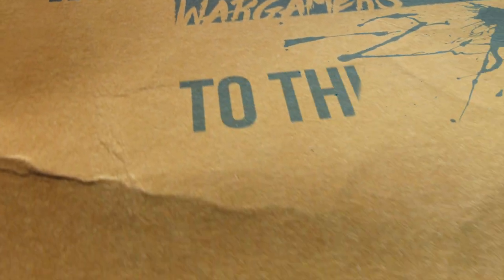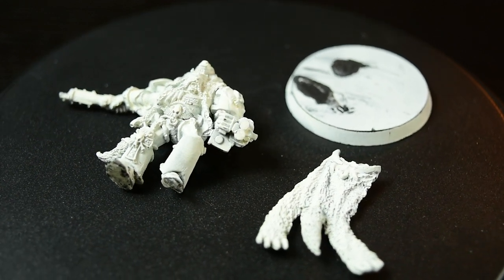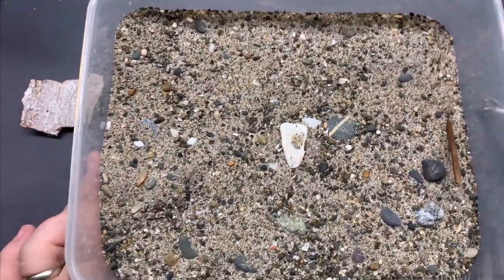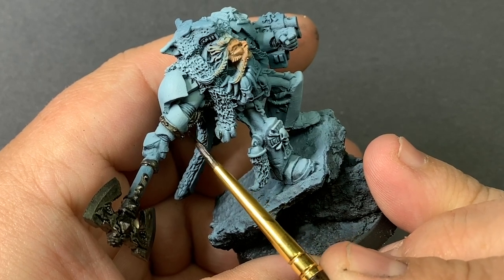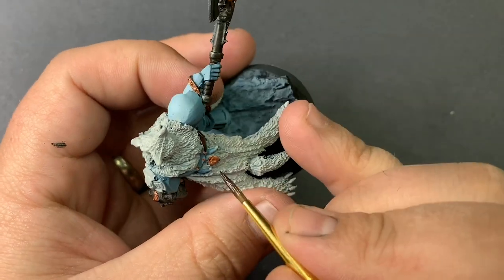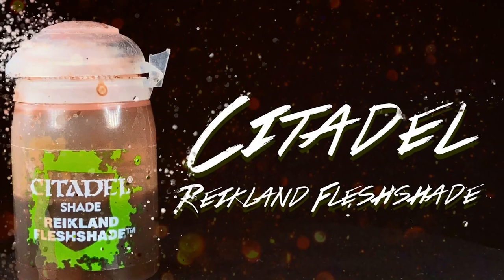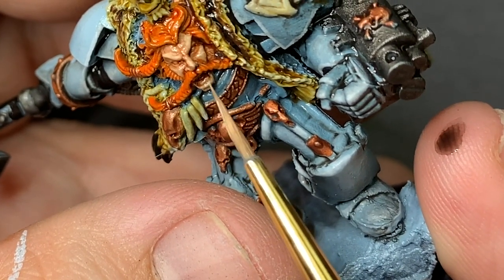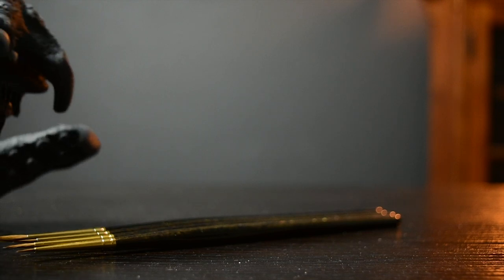Rescuing Logan Grimnar Using SQUIDMAR Brushes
This week I take a look at some of the new Squidmar brushes and put them to the test on Logan Grimnar! This was a fun video to make, and I need to thank Emil over at Squidmar miniatures for not only providing the brushes, but the great voice work for the little brush squid.

On another note, I need a new microphone, my voice audio is getting all jacked up, probably because ive used the same mic for almost 100 videos. Time for an upgrade! Hopefully there will be some crisp new audio coming in the next few videos :) Thank you for bearing with me during this difficult time.

To share your own work and talk hobby please check out:
Facebook.com/ebayminiaturerescues

Shipping address:
Casey Alden
eBay Miniature Rescues
1050 N Hills Blvd. Unit #60602

1. Love is Blind by Coma Svensson (ES)
2. Second Plate by Pierce Roswwel (ES)
3. Only Once More by Leguna Vesa (ES)
4. Illusion by Coma Svensson (ES)
5. Call of the North by Niklas Johansson (ES)
6. Permenant Hour by Reinard Seidel